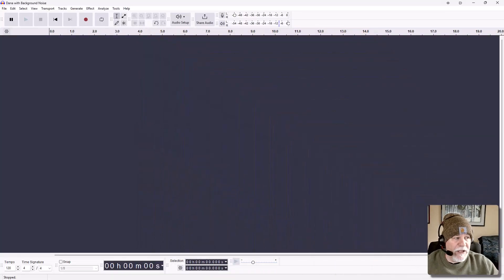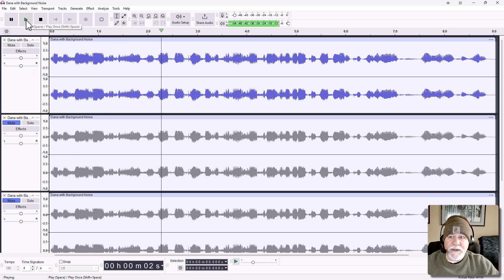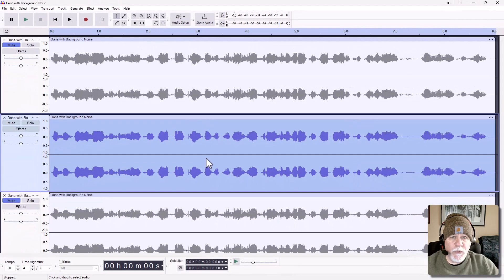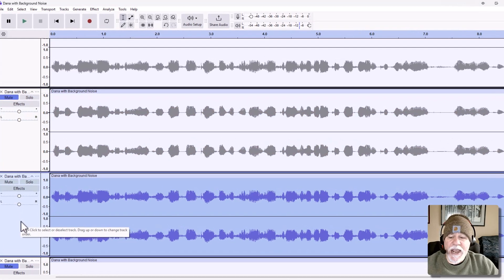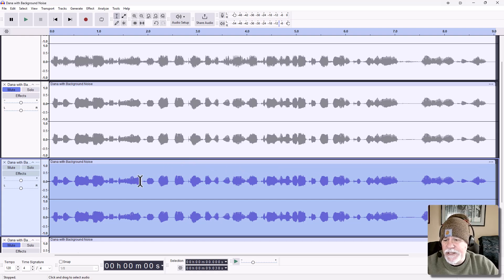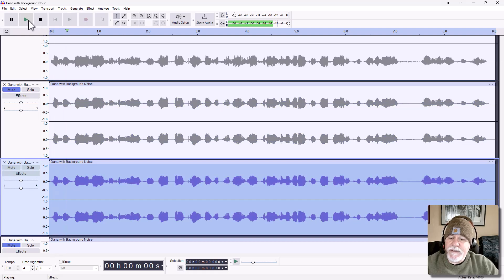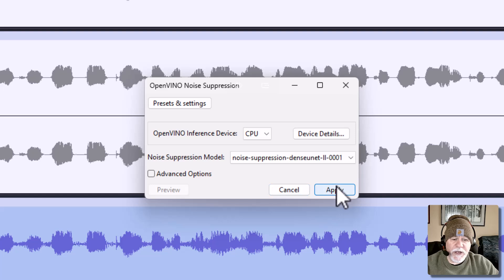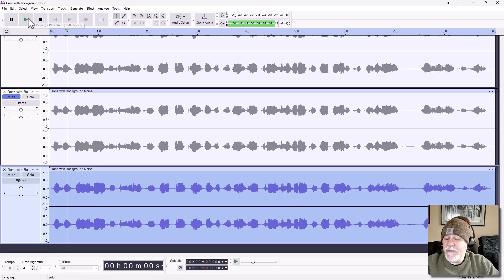OpenVino in Audacity | Which Noise Suppression Model is Better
Got background noise ruining your audio?  In this video, we experiment with Audacity's OpenVINO AI plugin and test all THREE noise suppression models to find the BEST one for your needs. We compare noise reduction effectiveness against processing time to help you choose the right model.

In this video, you'll learn:

- A look at the three noise suppression models in the OpenVino Plugin
- Which models are the fastest and most efficient.
- How to apply noise suppression to your audio in Audacity.
- A real-world test using a noisy audio sample.
- Our recommendations for which model to use in different situations."

Key Points Covered:

- Applying each of the three noise suppression models.
- A/B testing the results to hear the differences.
- Analyzing the processing time for each model.

Benefits of Noise Suppression:

- Clean and Professional Audio: Remove unwanted background noise for clearer recordings.
- Improved Listener Experience: Make your audio more enjoyable and easier to understand.
- Time Savings: Reduce the need for manual audio editing.

Whether you're a podcaster, voiceover artist, or content creator, this video will help you master noise reduction in Audacity!

Ready to clean up your audio? Watch this video now!